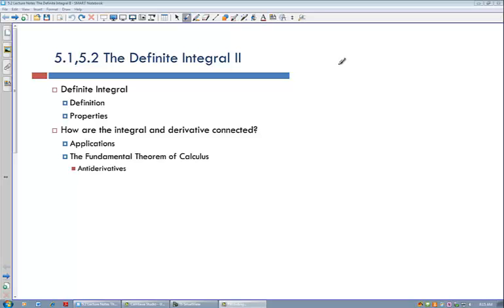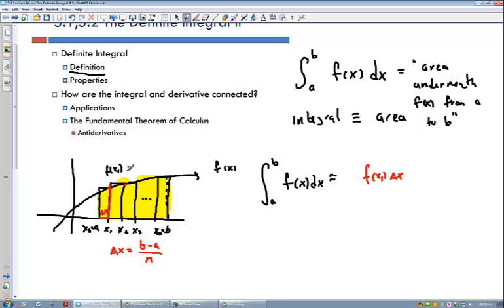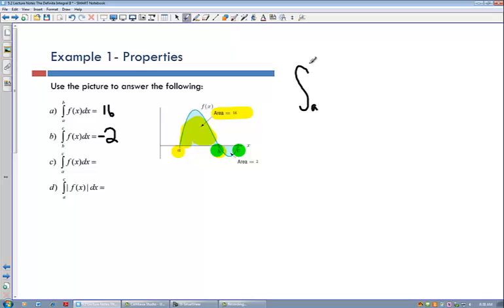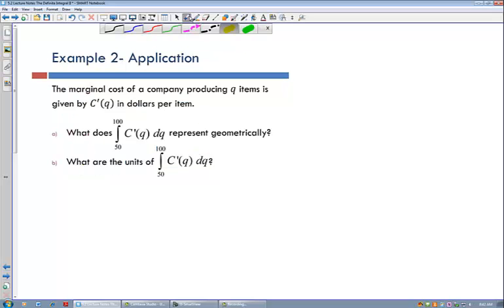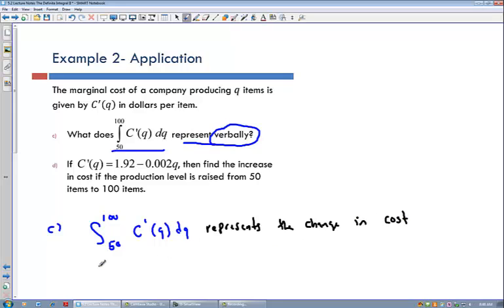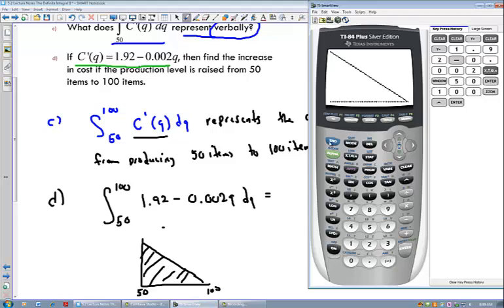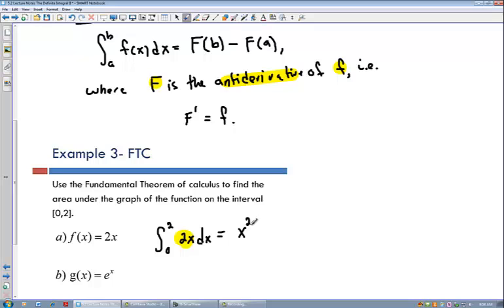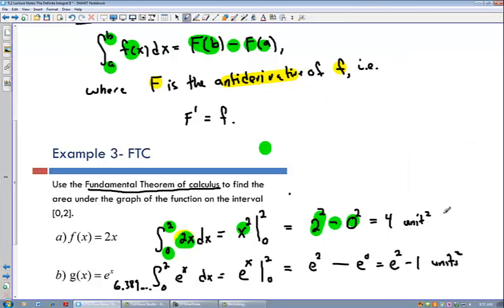5 1,5 2 Lecture The Definite Integral II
This video covers the definition and properties of the definite integral. It also introduces the fundamental theorem of calculus.